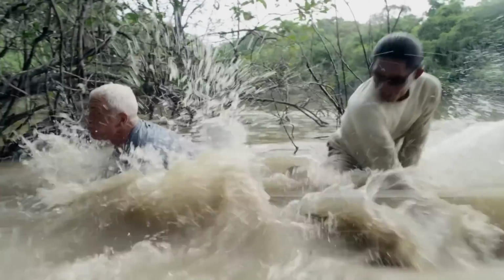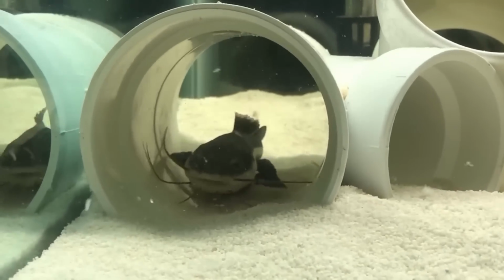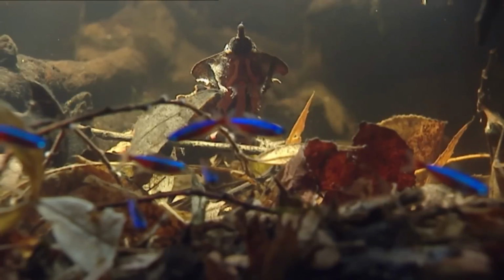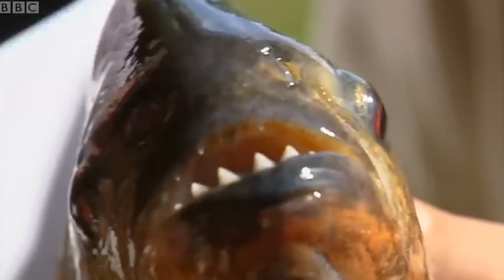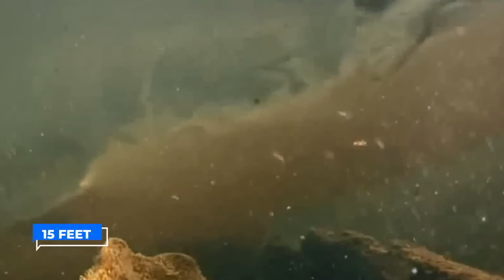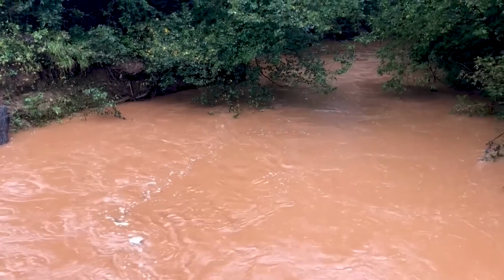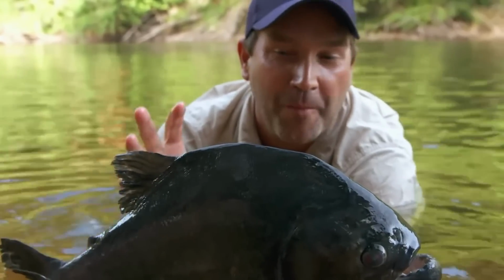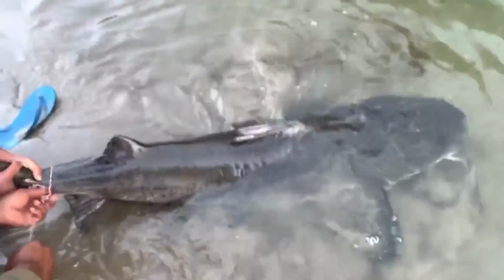20 Deadliest River Monsters Of The Amazon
20 Deadliest River Monsters Of The Amazon. The Amazon River, with its meandering waters, has long captured the imagination of scientists and explorers, revealing several creatures that remain yet to be fully understood by humankind. These creatures have mastered the art of survival in a place where competition for food and resources is fierce, and through intricate strategies and physical adaptations, they have become the river's apex predators, capable of taking down prey with astonishing efficiency. Some of them, in their quest for survival, have also been known to inflict harm on humans who unwittingly encroach upon their territories, making them dangerous. Join us, as we explore twenty of these deadliest river monsters of the Amazon.